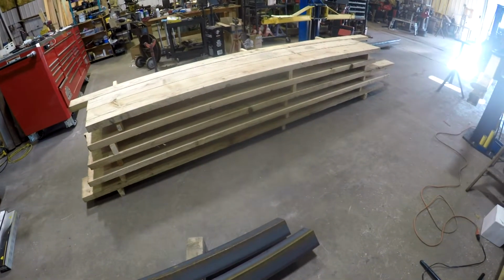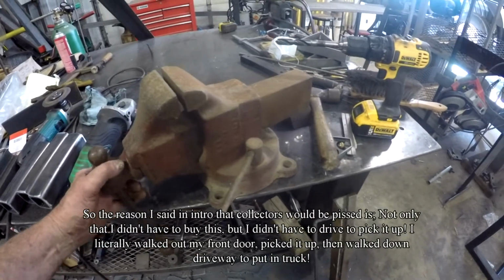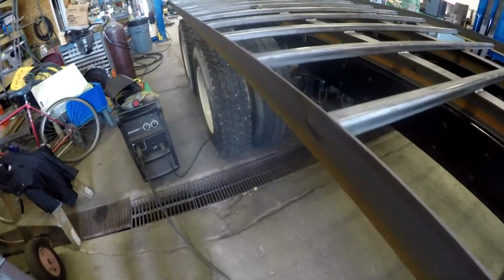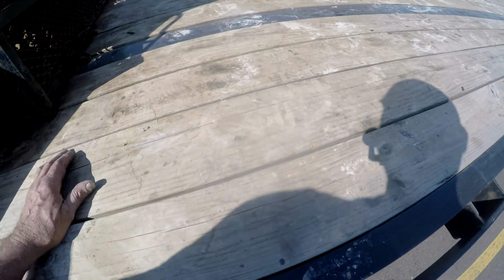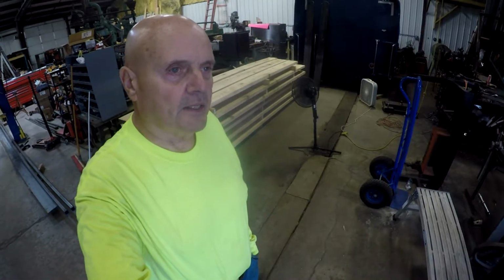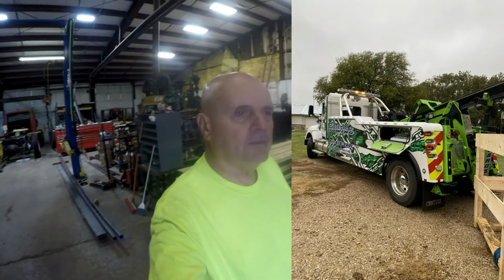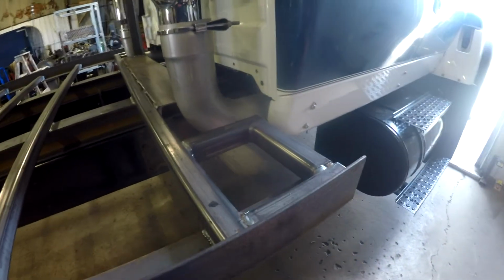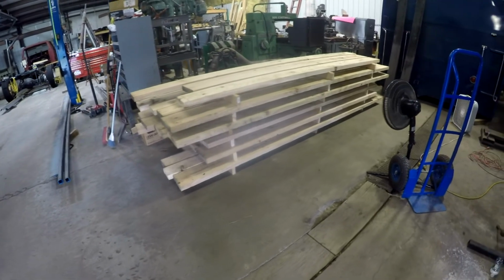Shop Update 09/29/20 Truck Bed Build-Reed Vise-Monarch Lathe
Continuing with Truck Bed Build, Reed Vise from Trash, Oak Boards for truck bed, and Lathe Haul where I visited Monarch Factory.